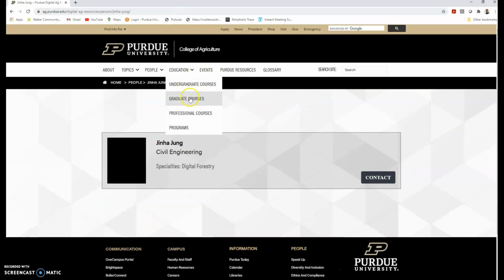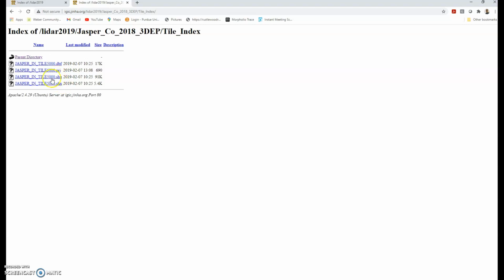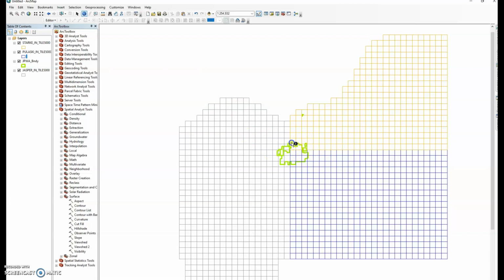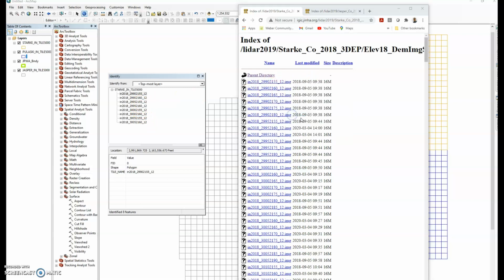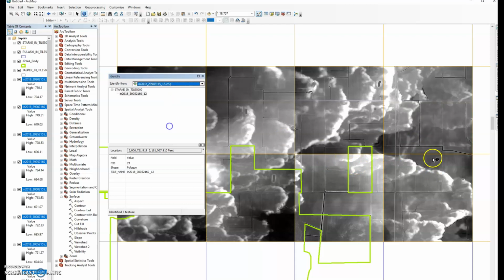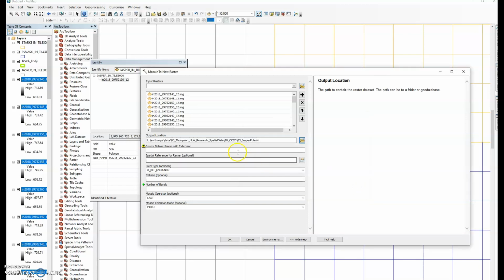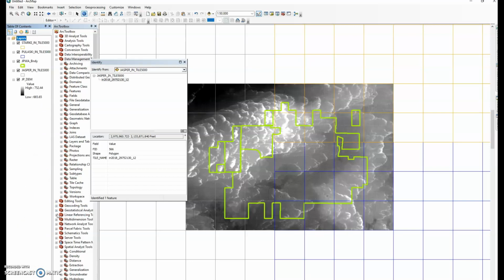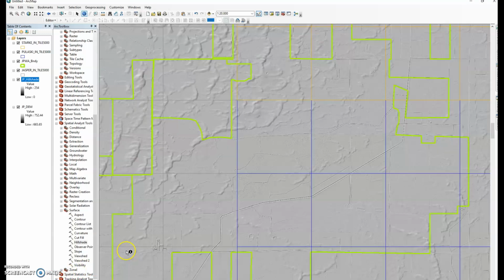Indiana DEM Access